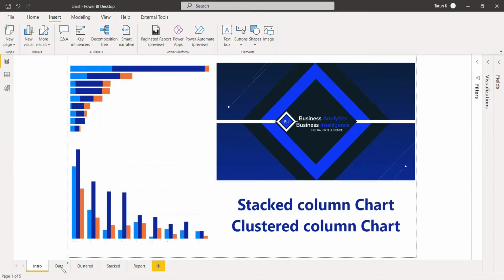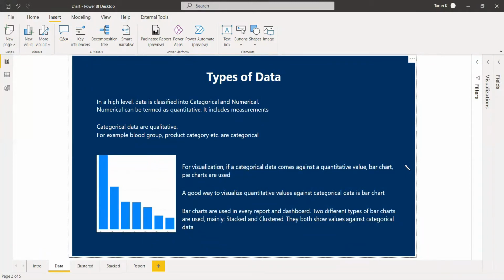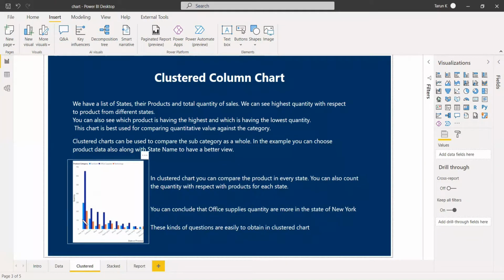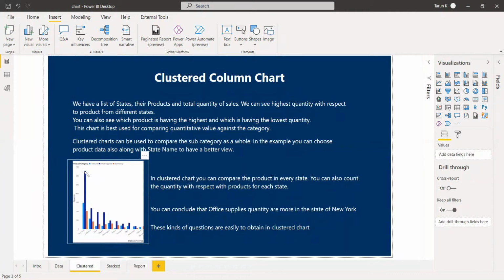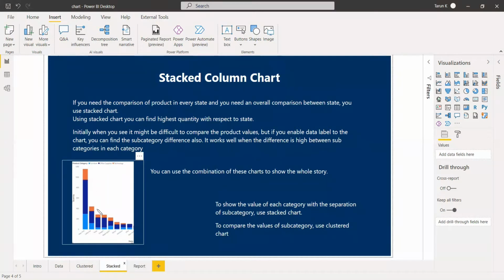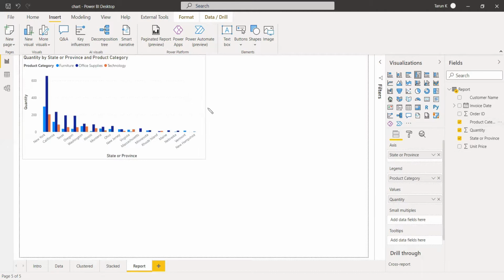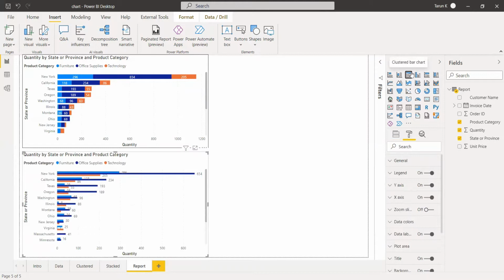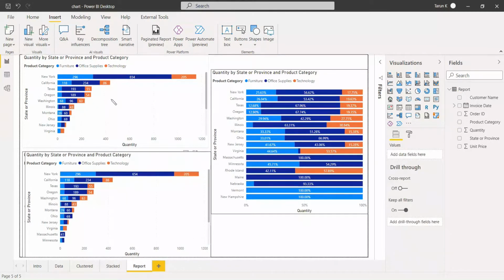Stacked and Cluster Chart | Power BI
Clustered column and Stacked column Chart in Power BI visualization.
Both these are a form of Bar chart and is used together to compare categorical data with quantitative data.
Clustered chart can be used to compare sub categorical data in categories while stacked chart is used to compare the overall categorical and sub categorical data.
Kindly view the video to get a complete picture about both